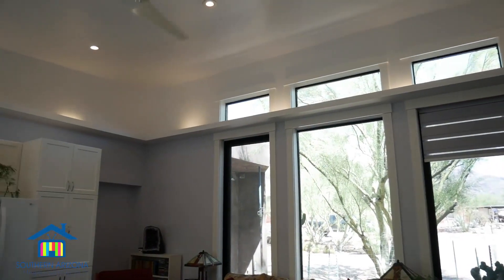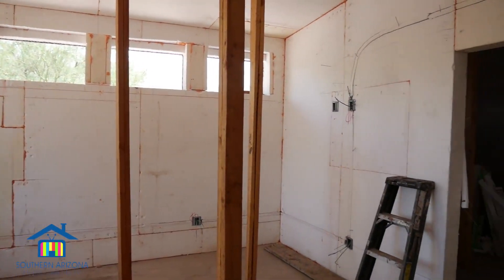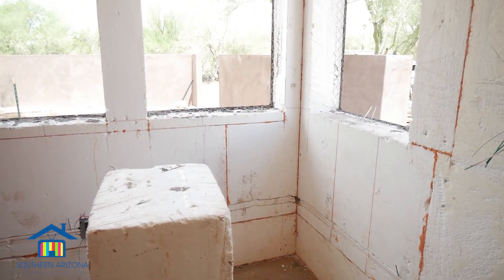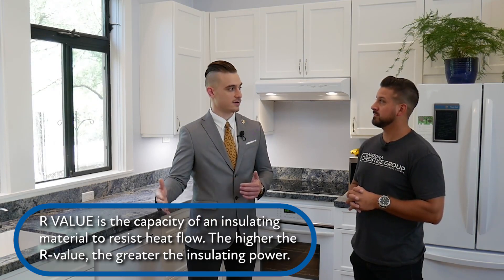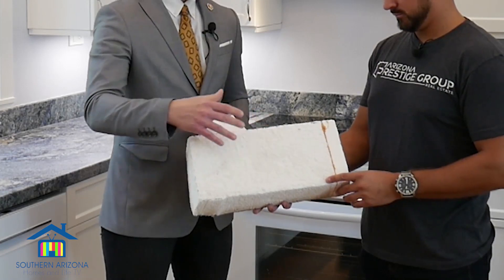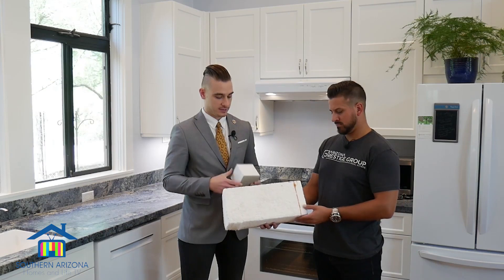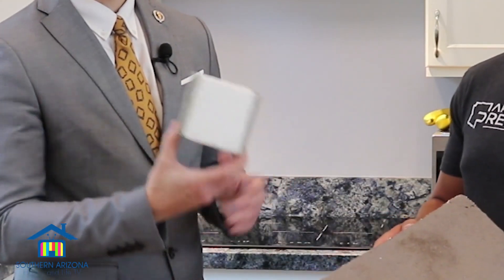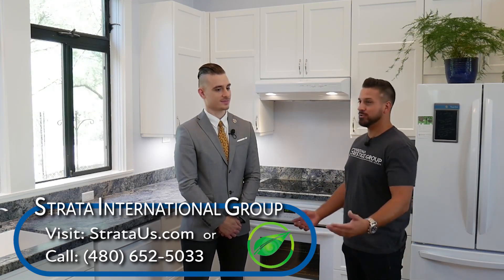Bryan Alvarez Discusses SABS Building Material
Learn about building a custom home that is TERMITE PROOF here in Arizona. Bryan Alvarez chats with Amir Saebi with Strata International about Foam Homes or SABS Material! This is part 1 of 2 of our series on Foam Homes!